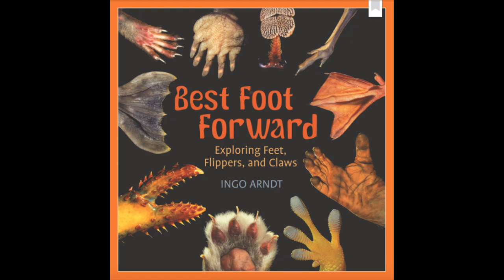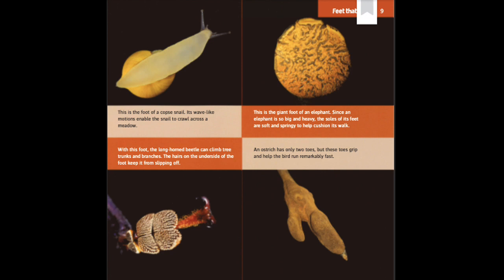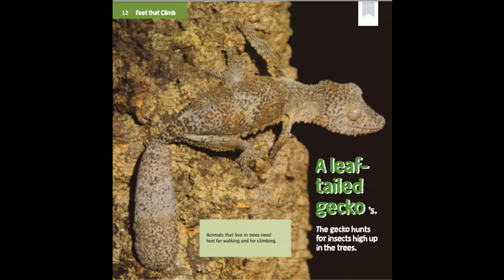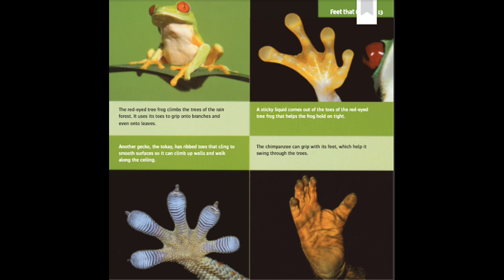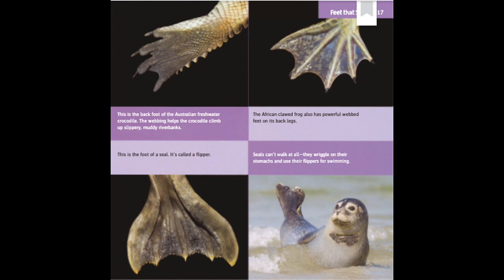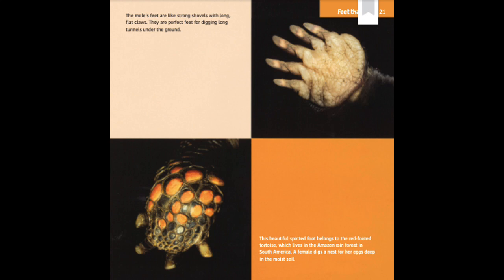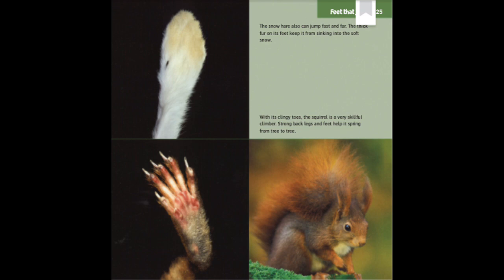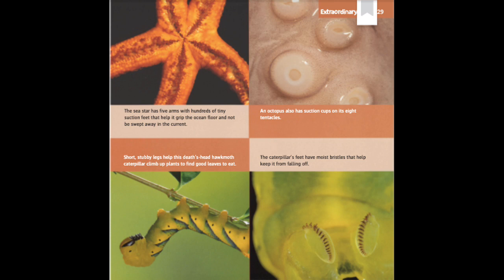Best Foot Forward by Ingo Arndt